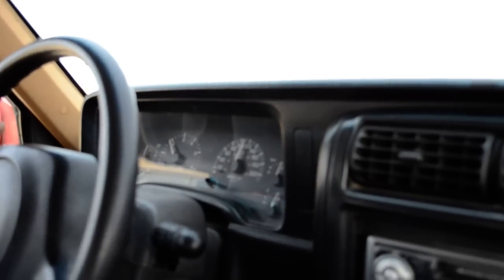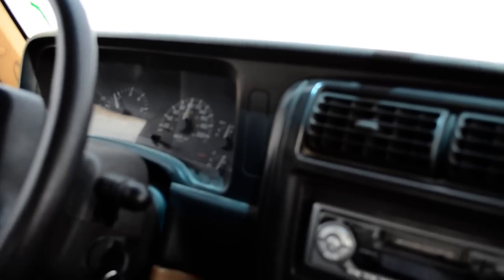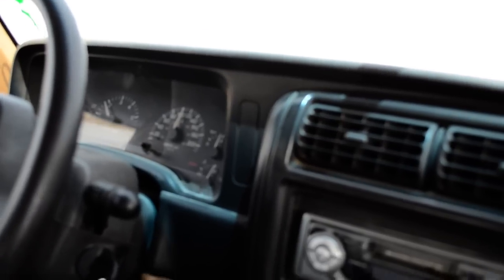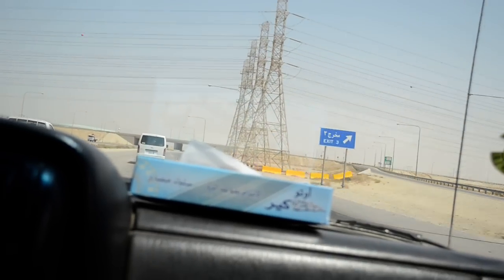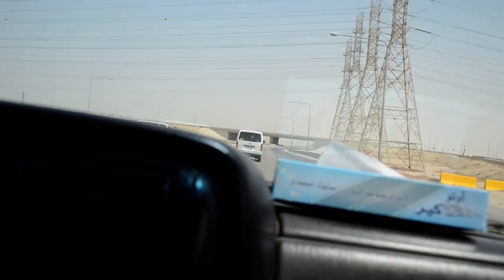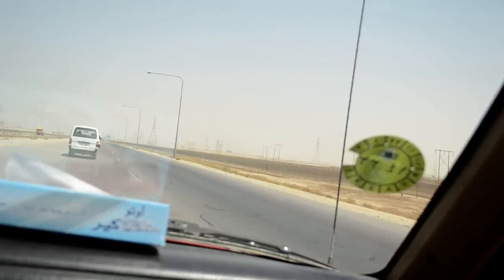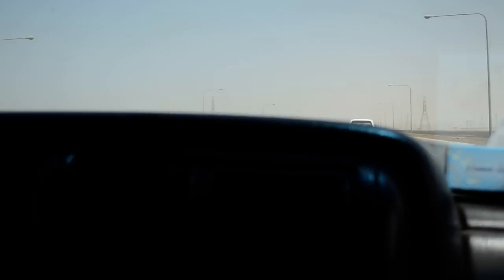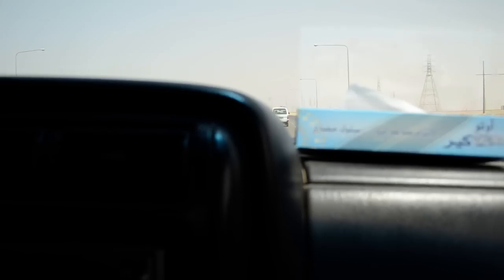Evans Waterless Coolant tested in Saudi dessert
A wildly overheating 1997 Jeep Cherokee was converted to EVANS Waterless Coolant and tested in the gruesome dessert of Eastern Provence, Saudi Arabia. The engine in its stock form generates a lot of heat by design and runs on a 195F thermostat. Using EVANS allowed to eliminate mechanical fan and go all electric.